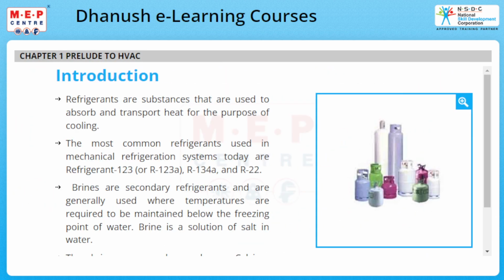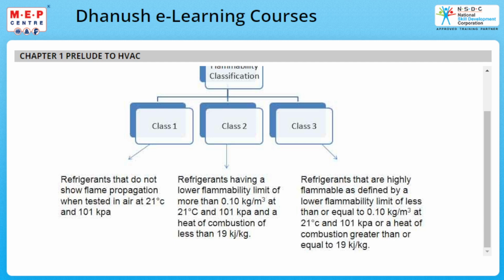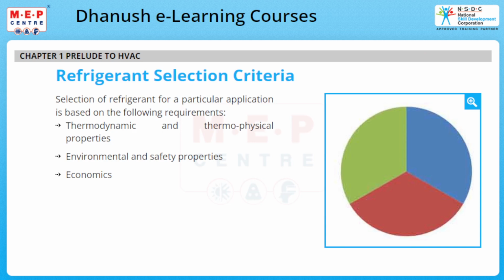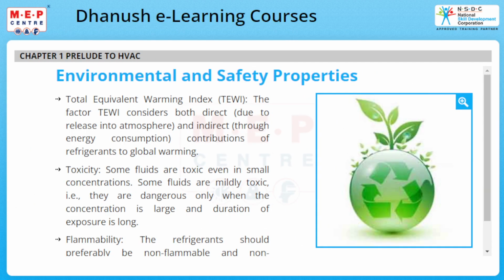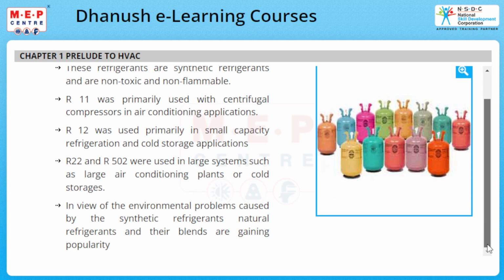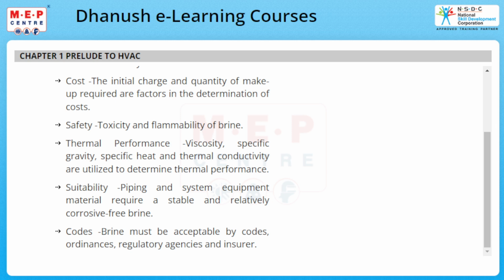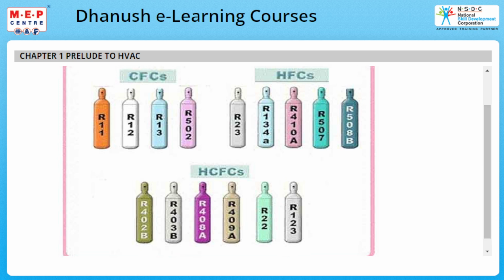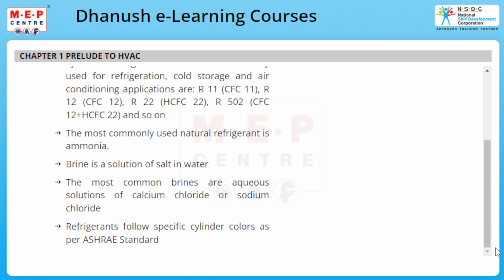Refrigerants & Brine Solutions Explained | Types, Properties & Safety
Refrigerants & Brine Solutions Explained | Types, Properties & Safety Measures

Welcome to our technical learning series!

In this video, you’ll gain a clear understanding of Refrigerants and Brine Solutions, their types, key properties, and safety considerations every technician or engineer should know. Whether you're an HVAC student, a working professional, or just curious about cooling systems, this video is a must-watch!

🔹 What are Refrigerants?
🔹 Common Types of Refrigerants ( R-134a, R-410A, etc.)
🔹 Environmental Impact & Classification
🔹 Brine Solutions – What, Why, and Where Used
🔹 Types of Brine (Calcium Chloride, Sodium Chloride, Glycol-based, etc.)
🔹 Properties of Brines
🔹 Safety Precautions & Handling Tips

💡 Practical knowledge for your career in HVAC, Refrigeration, and Mechanical Engineering.